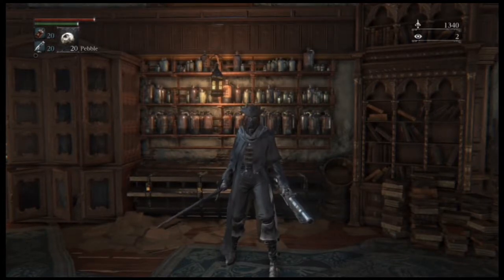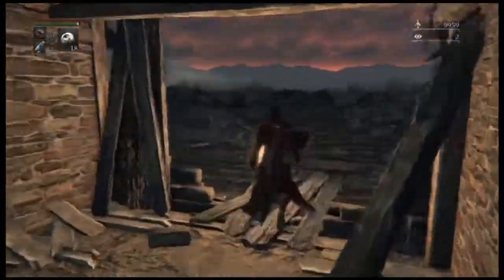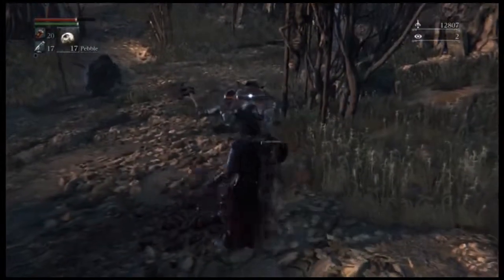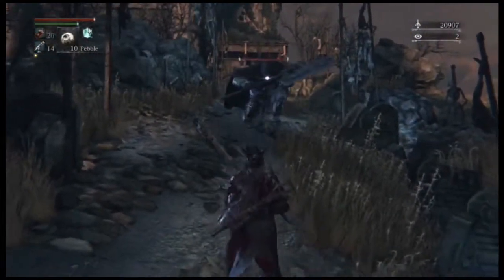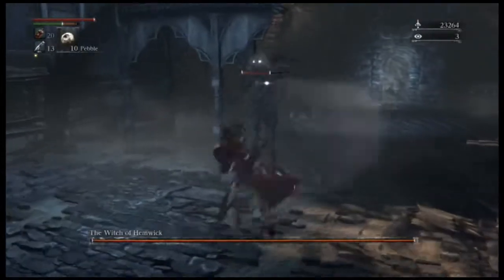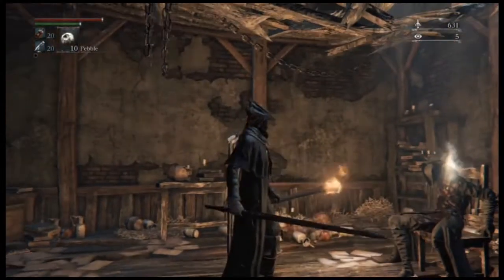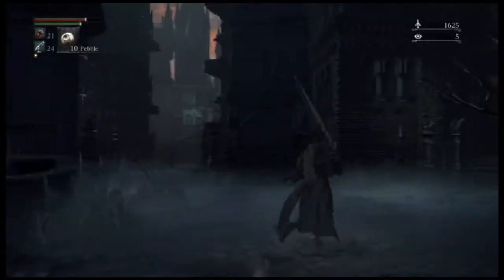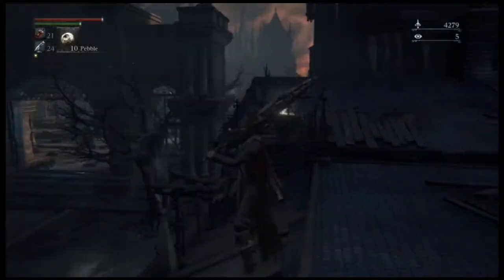Takin' it Slow_[Blind]BloodBorne Ep.7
Today we attempt to take things a bit slower, and with the proper supplies that should be no problem. Also I seem to be having trouble speaking Engrish and commentating as a whole. So, bare with me. Hope ya'll enjoyed! More to come after this one!!!